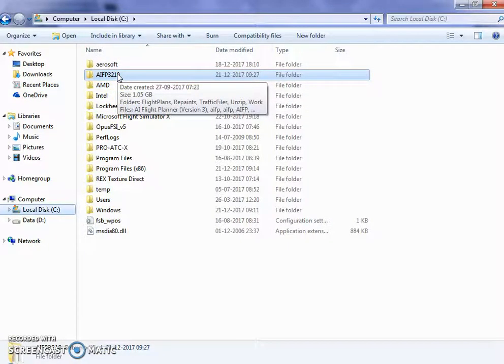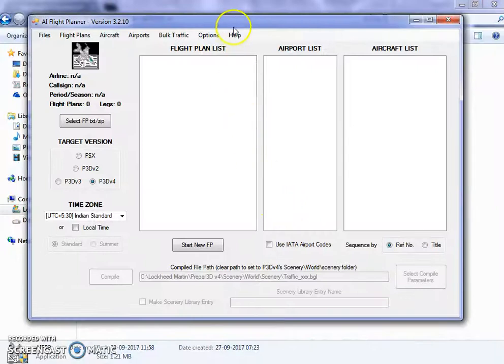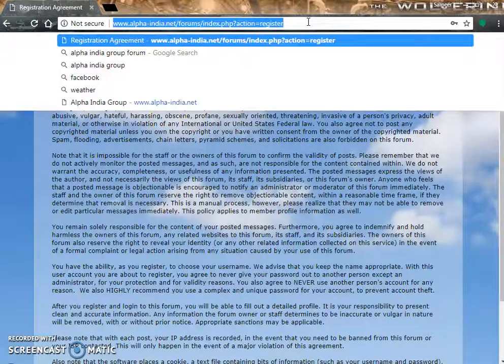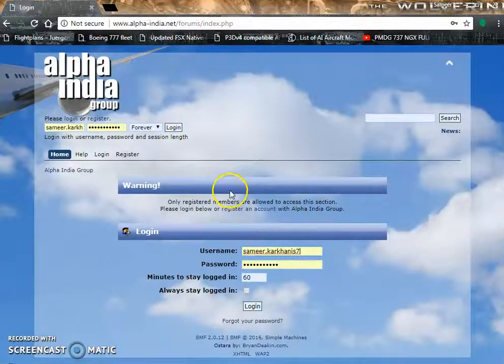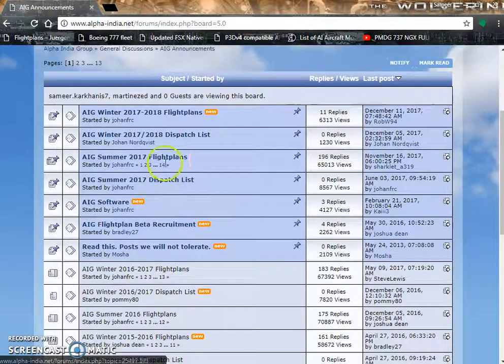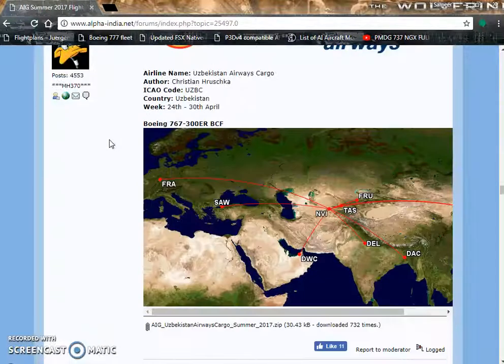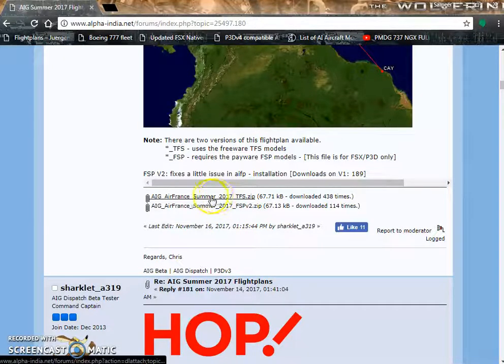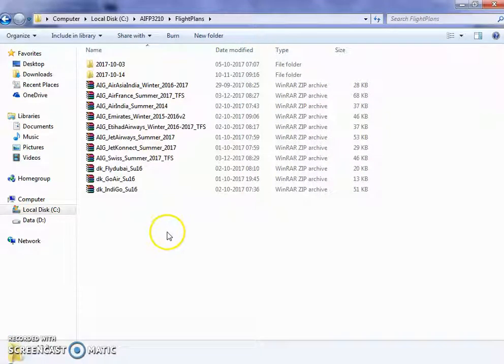HOW TO GET REAL AI TRAFFIC IN FSX AND P3D FOR FREE_Part 2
Hello Flight Simmers, here is the second part of the tutorial that shows you how to setup AIFP and get yourself registered to AIG website to download REAL LIFE AI Flight Plans for FREE!